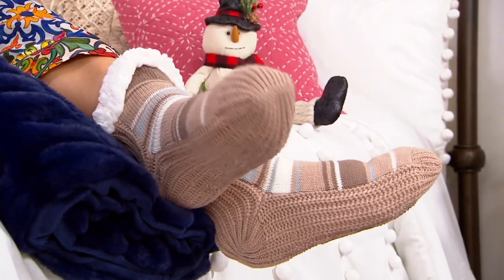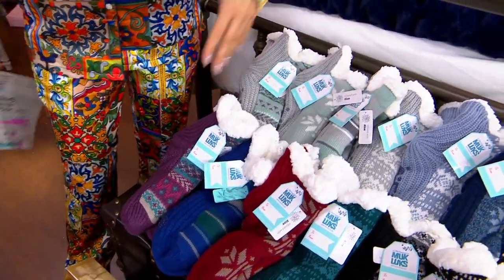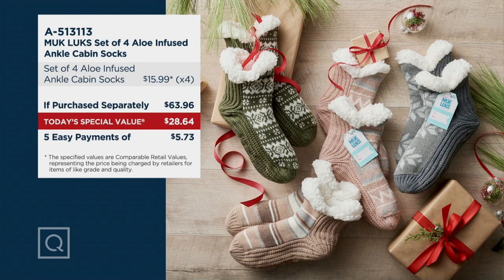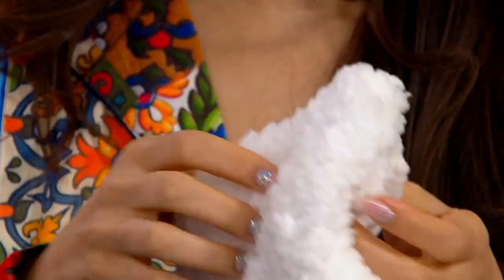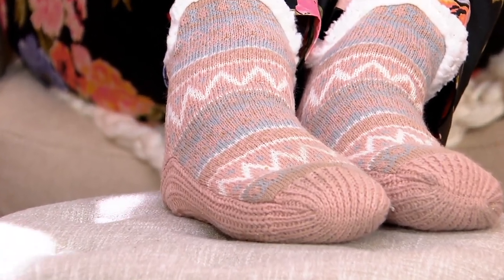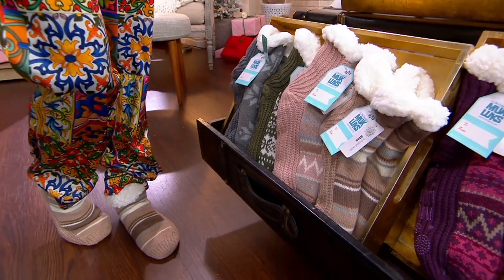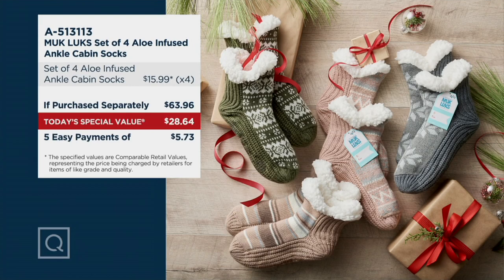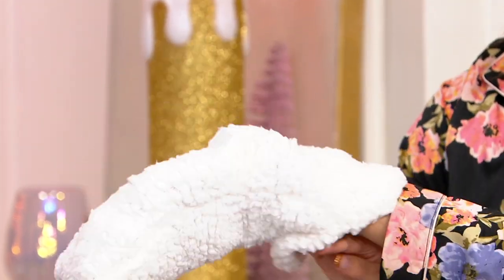MUK LUKS Set of 4 Aloe Infused Ankle Cabin Socks on QVC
MUK LUKS Set of 4 Aloe Infused Ankle Cabin Socks